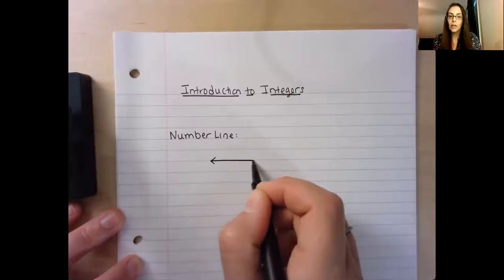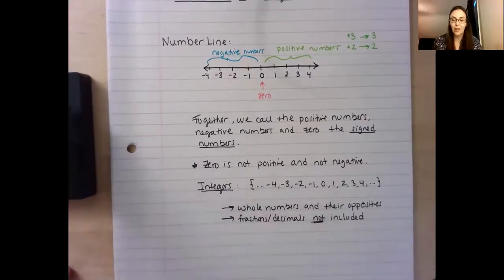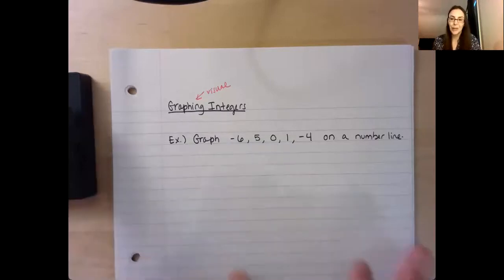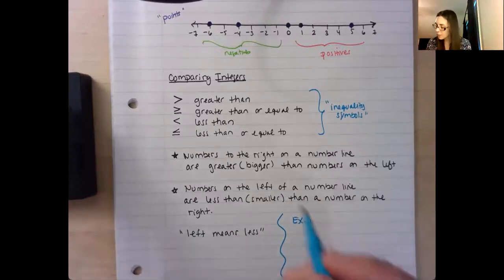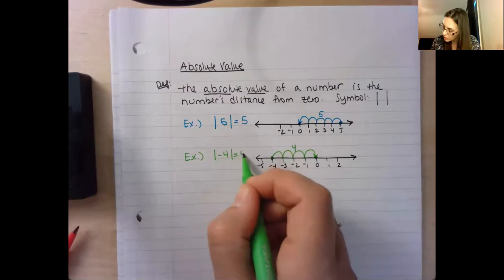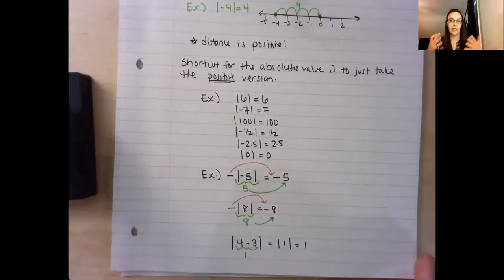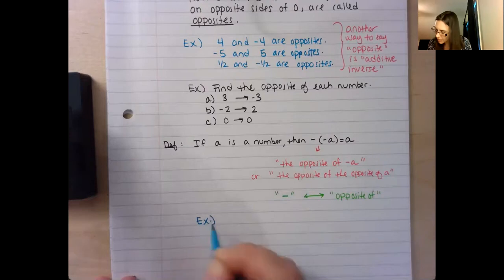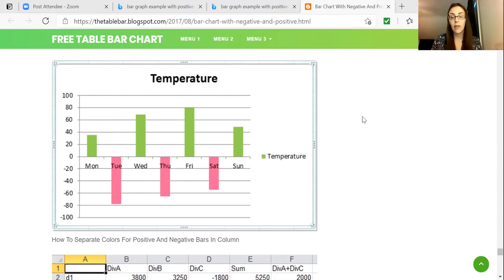MAT096 - Video 1 - Introduction to Integers